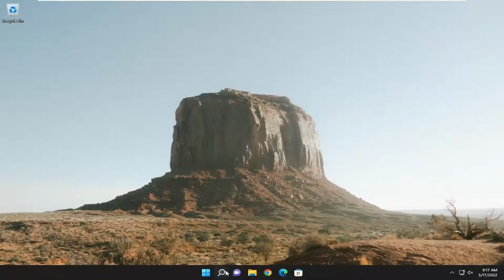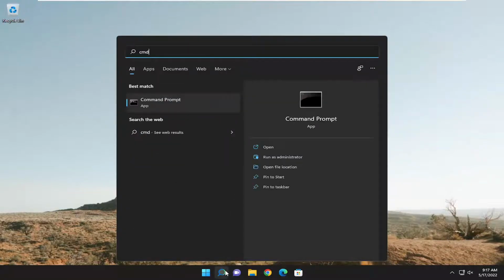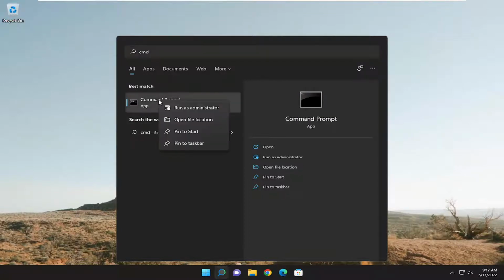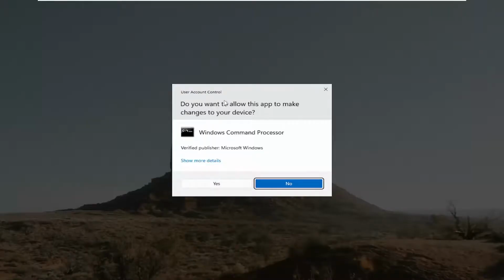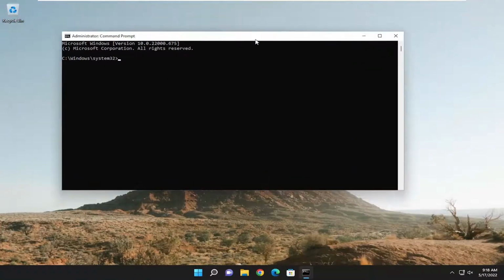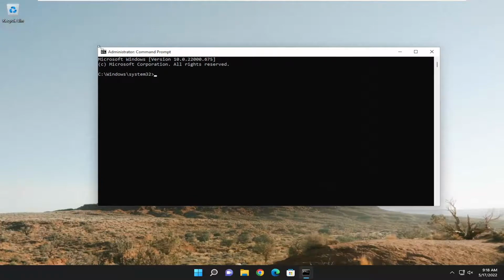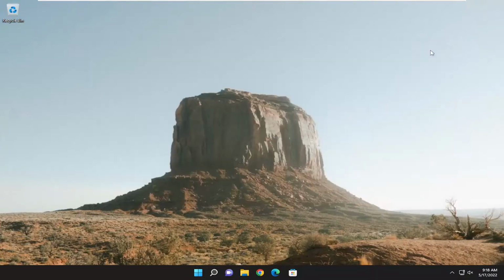System Error 5 Has Occurred, Access Is Denied In Windows 11/10 [Tutorial]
If you've ever attempted to run a command on Windows where you needed administrative rights, you've probably come across the system error 5 alert. This can be frustrating, especially when you really need to run the command. Thankfully, it's very easy to fix the system error 5 issue on Windows 11,10, 8, and 7.

This error usually occurs when you execute a command requiring you to run Command Prompt with administrative privileges. It is sometimes not enough to be logged into a Windows account as an administrator - you also need to use an elevated Command Prompt.

net user system error 5 has occurred. access is denied
system error 5 has occurred in elevated command prompt
system error 5 has occurred access denied
system error 5 has occurred as admin
system error 5 has occurred access is denied administrator
system error 5 has occurred access is denied net user
system error 5 has occurred access is denied in cmd
system error 5 has occurred administrator account

System error 5 is an error access denied code which means that your access is denied because you don’t have the required privileges to run a certain command. For example, when you try to run a command which is supposed to stop the print spooler, you will get an error message.